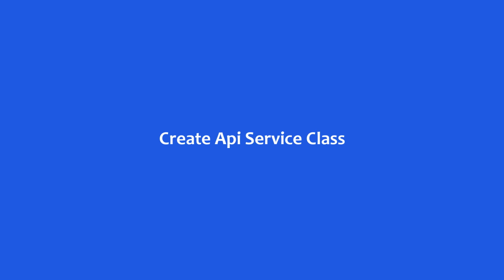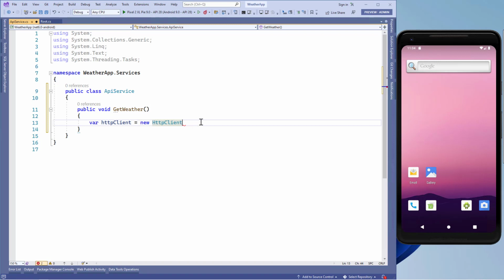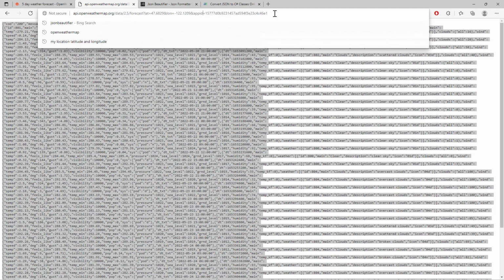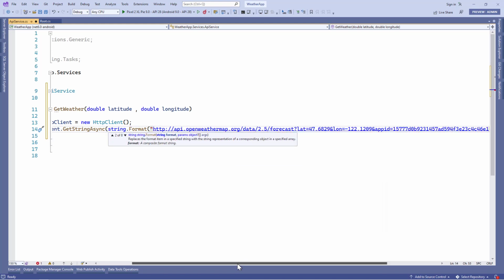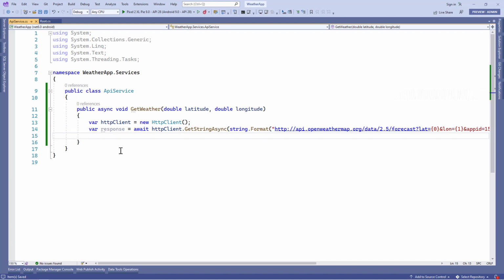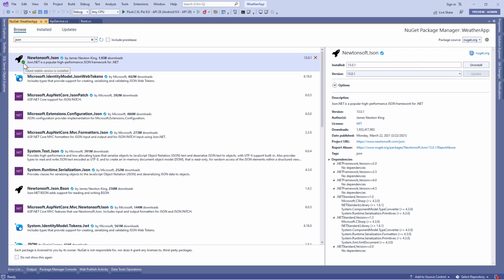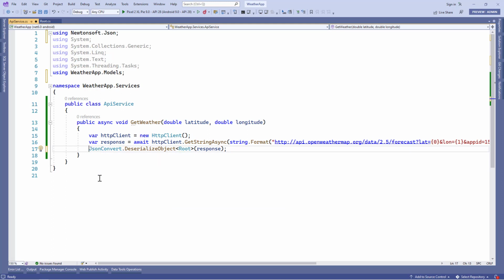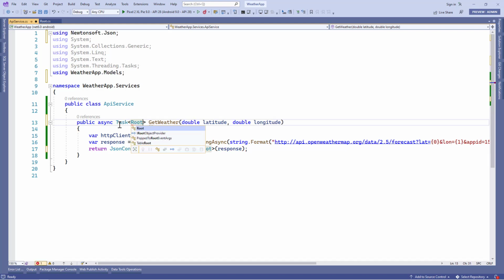04- Create Api Service Class